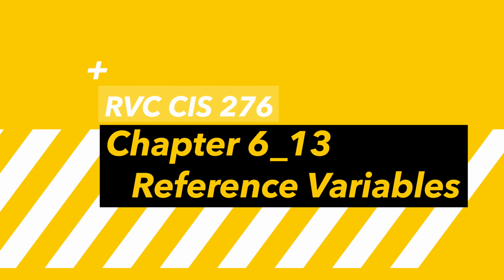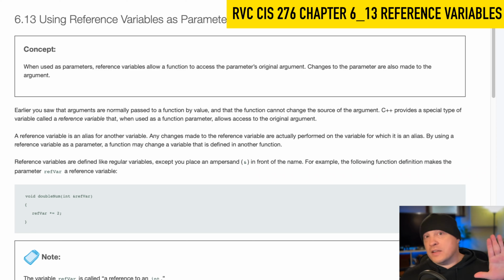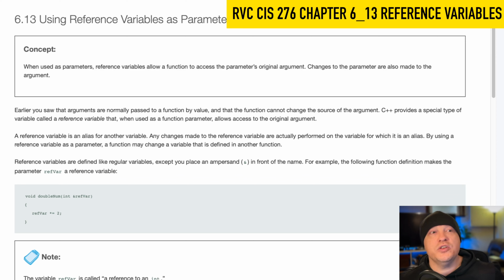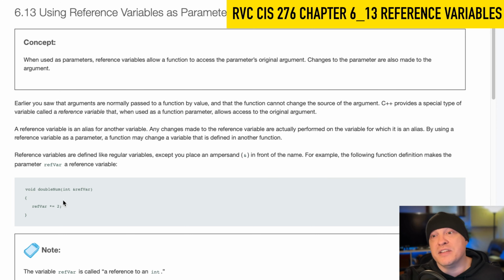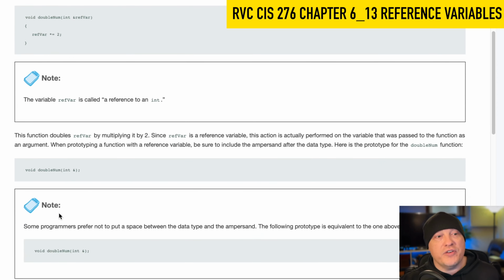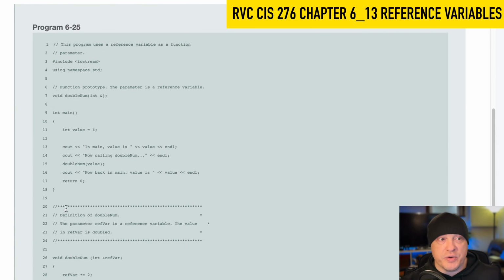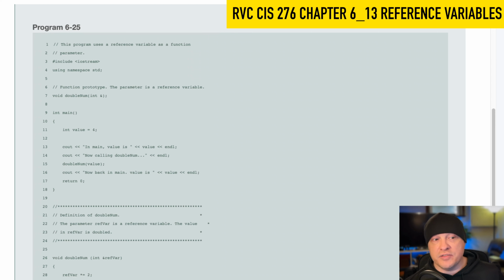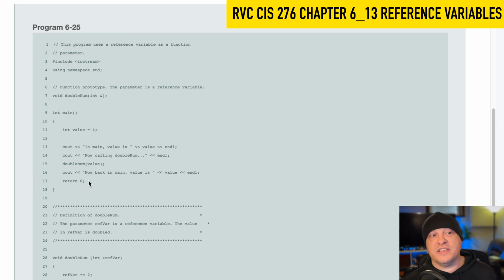CIS 276 Ch 6 13 Reference Variables